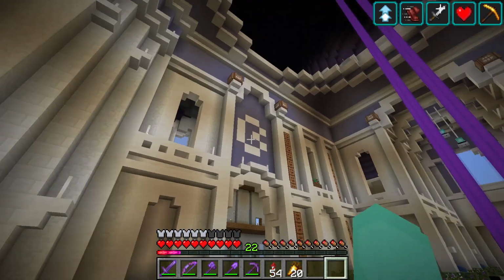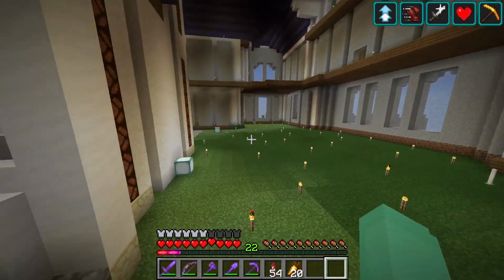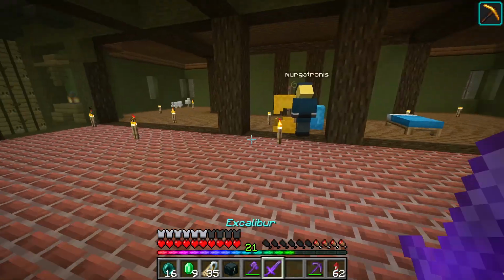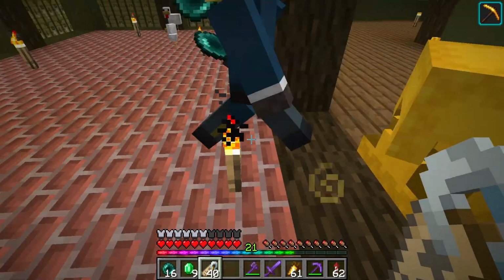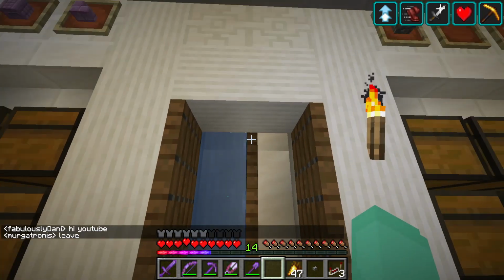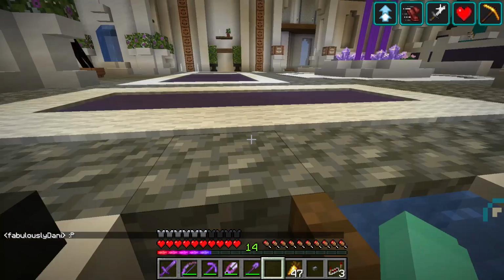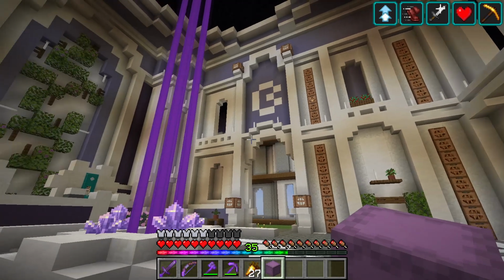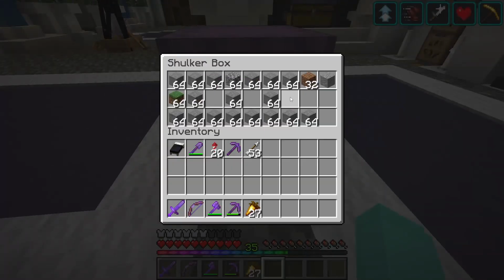Minecraft Palace Interior and Bulk Storage | Guardian Gang SMP: EP 20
In this video today, I restyle my Minecraft palace throne room and even add a bulk storage system! Also I did yet another prank on another member of the server.

Music in this video today:
Night Run Away - An Jone
Fwends - Reed Mathis